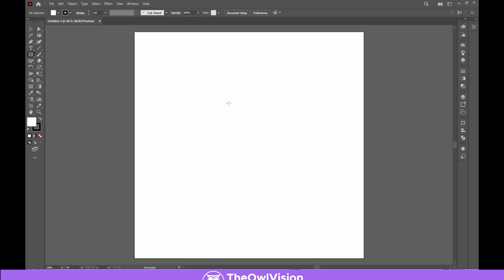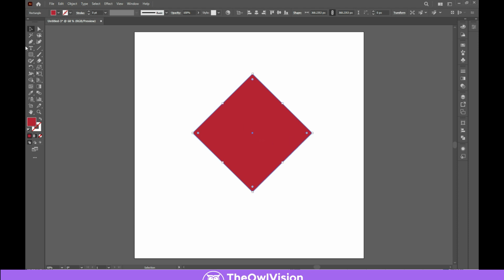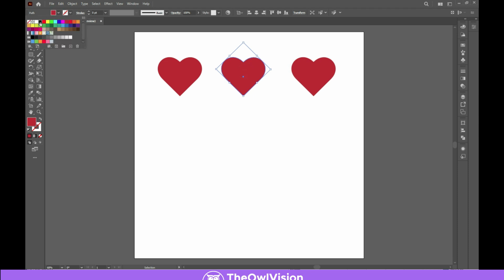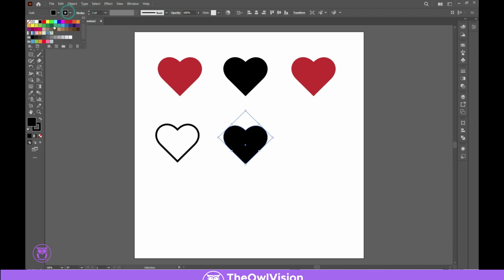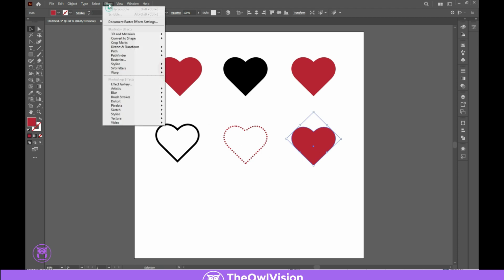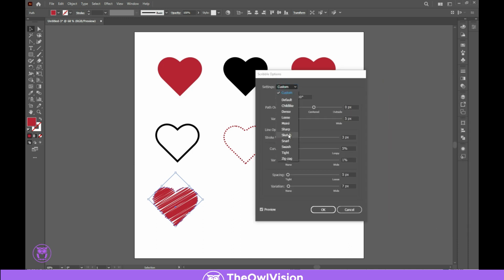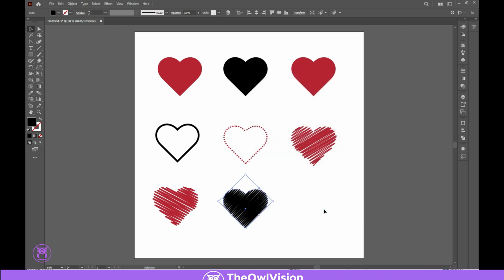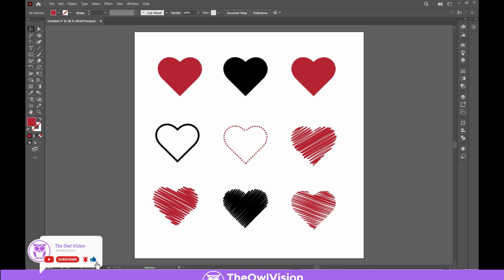Heart Shape Design in Illustrator: Master This Simple Technique! Pro Tips You Need to Know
Transform your art with Heart Shape Design in Illustrator! In this comprehensive tutorial, you'll learn how to create stunning heart shape designs using Adobe Illustrator. Whether you're a beginner or a seasoned graphic designer, our step-by-step guide will help you master this technique quickly and efficiently. We cover everything from the basics to advanced tips, ensuring you have all the tools you need to create eye-catching designs. With practical examples and pro tips, you'll see just how easy it is to incorporate heart shape designs into your projects. Don't miss out on enhancing your graphic design skills—watch now and start creating beautiful heart shape designs in Illustrator today!